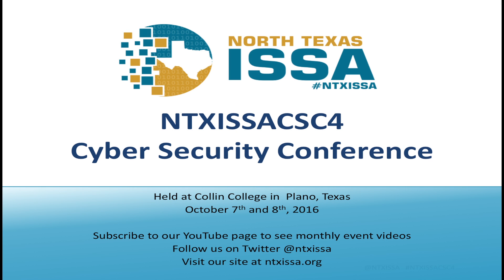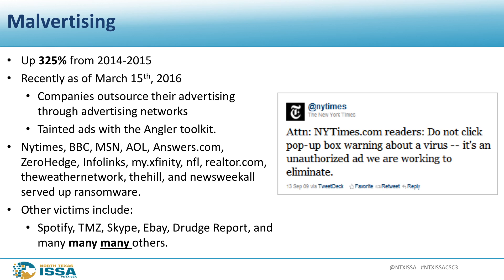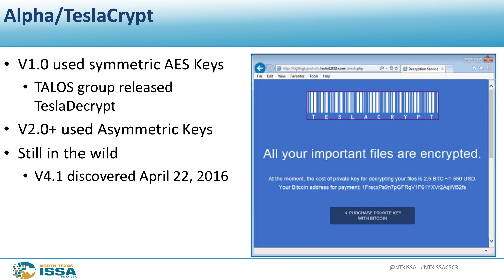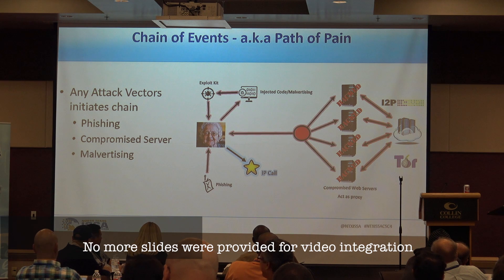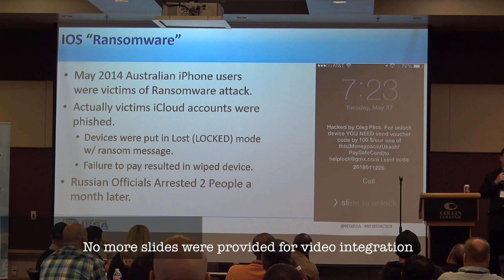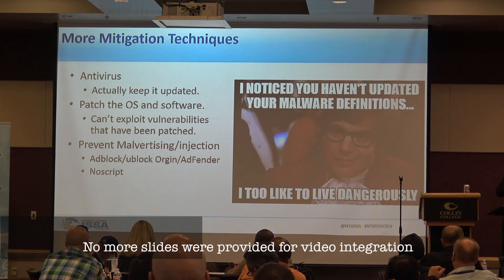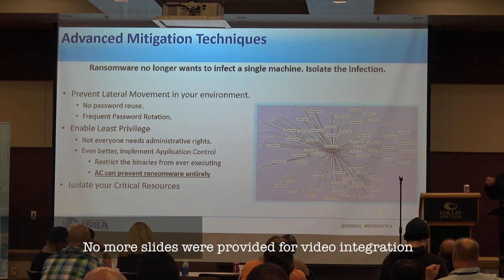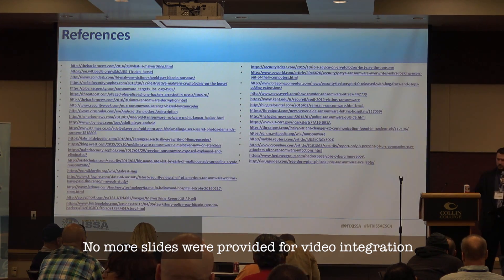Ransomware: History, Analysis, & Mitigation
An hour long look at ransomware's beginnings, ransomware in the news, variants throughout the years, cutting edge malware analysis, and mitigation techniques.